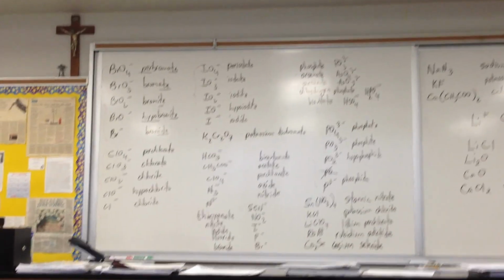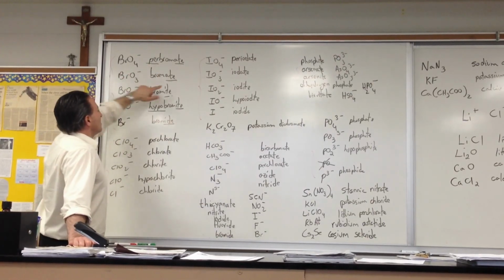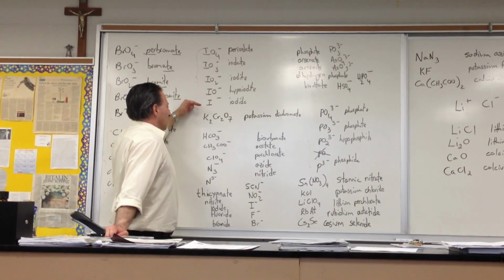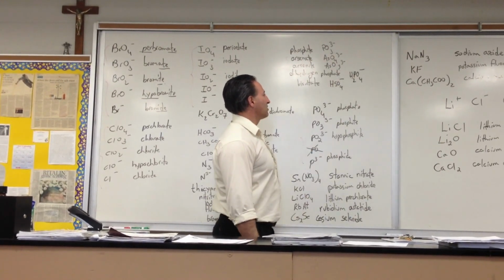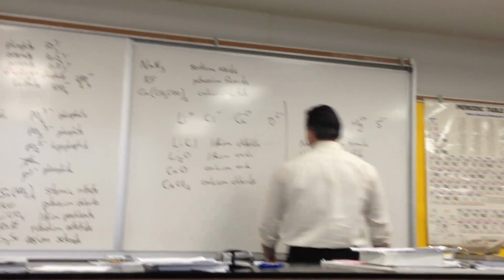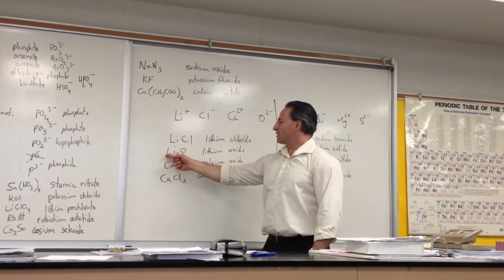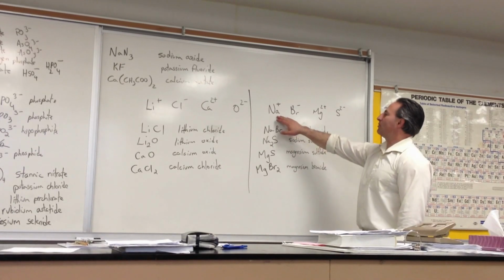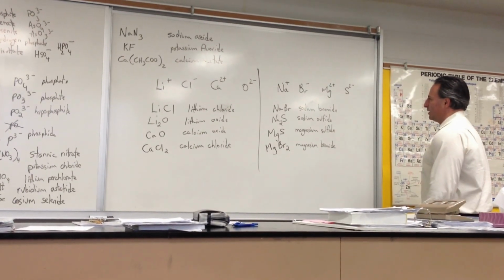Nomenclature: Polyatomic Ions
Some tips to help you memorize polyatomic ions. I pointed out some patterns that simplify the amount of information that needs to be assimilated.